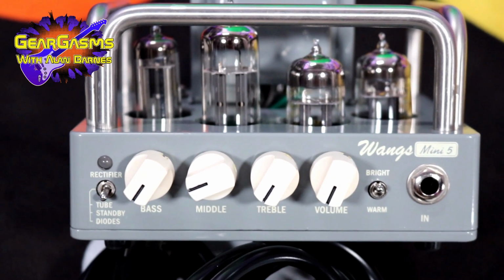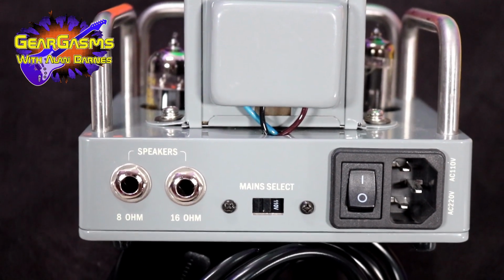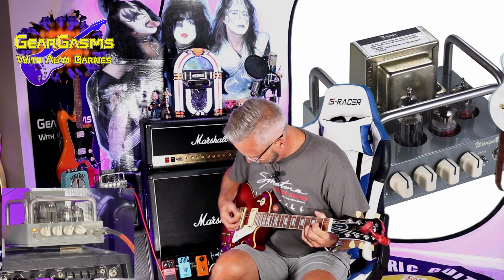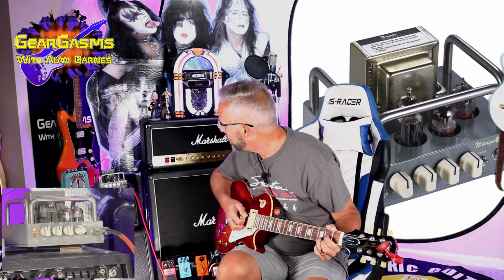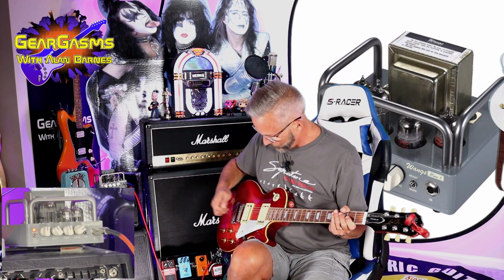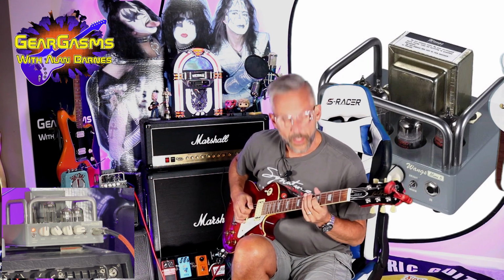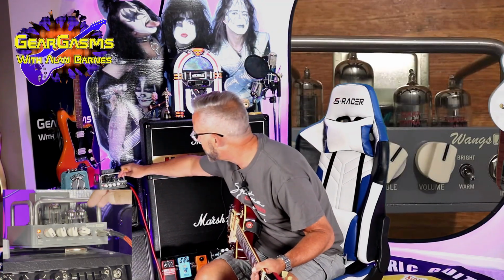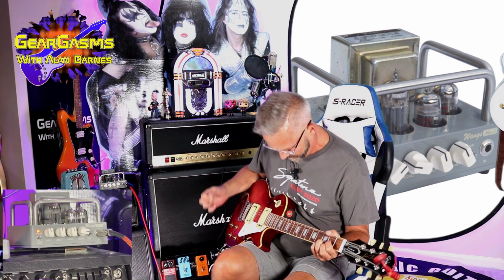Wangs Mini 5 Watt Hand Soldered Tiny Tweed Goodness - $250???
I have been looking at this brand forever because I think what they are doing for the price is pretty fascinating.  This little guy is not something that would normally appeal to me but I'm glad I got to try it,  because it's great!!  Hand soldered PCB it - fits on your pedal board!
Wanna buy one?

Chapters:
00:00 - Intro
01:08 - Unbox
01:40 - Glorious shaky B-Roll
02:16 - Tube Rectified - Humbuckers
06:04 - Sponsored Content Disclaimer - GearGasms Style!
06:37 - Diode Rectified
10:34 - Single coil all modes
12:12 - Pedals baby!
16:23 - What Did We Learn Today?